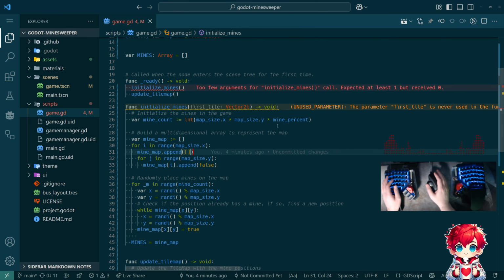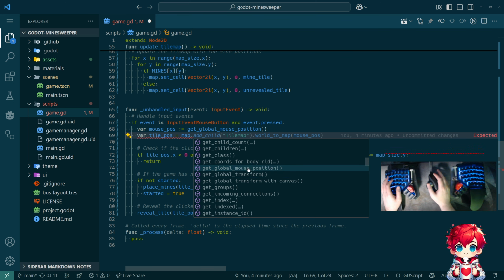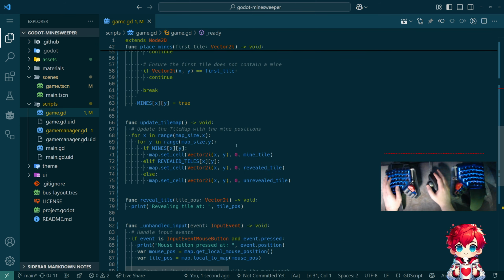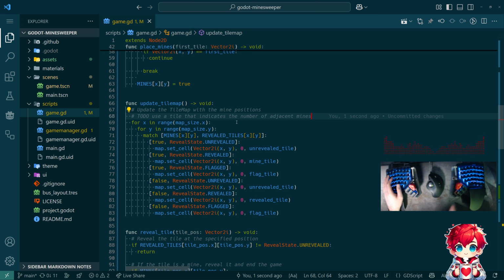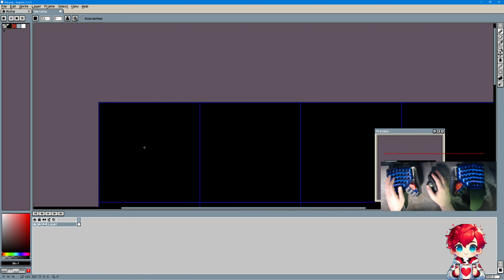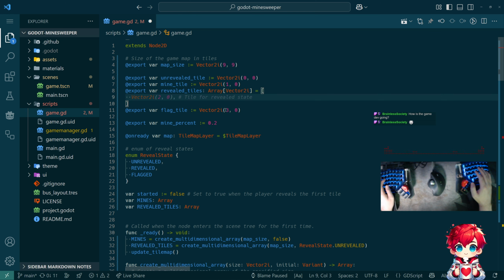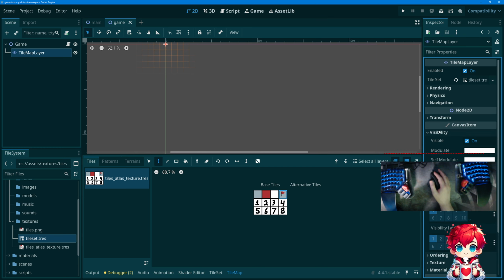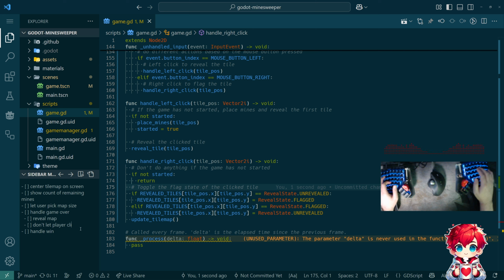Creating a Minesweeper Game in Godot cont'd | Learning Game Dev Day 8 - Episode 21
In this stream, I continue building a Minesweeper game using the Godot Engine. We dive straight into debugging and restructuring the code for initializing mines with a focus on ensuring the first tile is always safe. I discuss placing mines randomly while optimizing the game logic, such as introducing functions for creating multidimensional arrays and handling game states effectively.

A big part of today was implementing tile interactions, including the logic for revealing tiles and placing flags. I also worked on adding new gameplay mechanics like detecting adjacent mines and planned ahead for displaying numbers to indicate mine proximity. Towards the end, I tackled creating custom sprites for Minesweeper tiles and numbers using Aseprite and integrated them with the tilemap in Godot, debugging any issues that arose along the way.

Future tasks include finalizing game over and win conditions, allowing players to choose map size, and displaying important gameplay data, like the number of remaining mines. Join me in this coding adventure as I balance between functionality, game design, and some fun debugging moments!